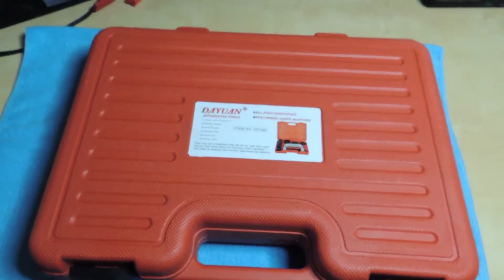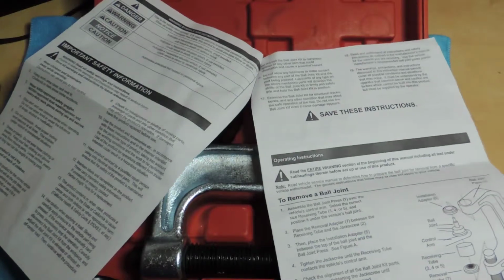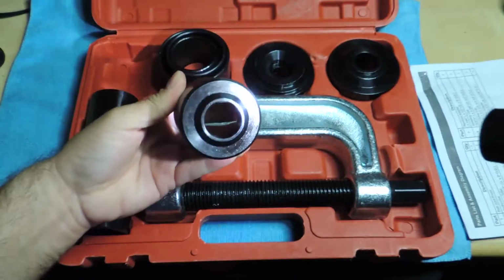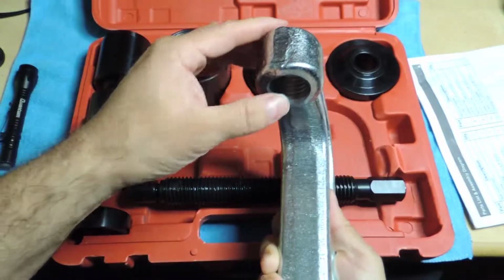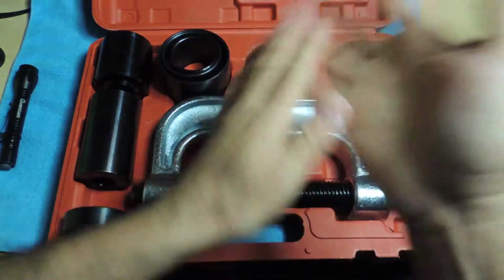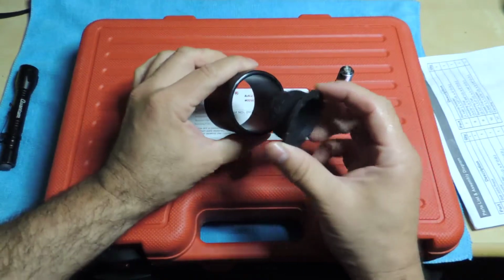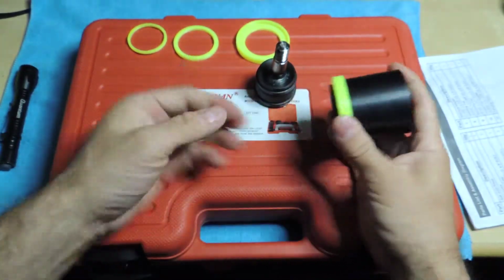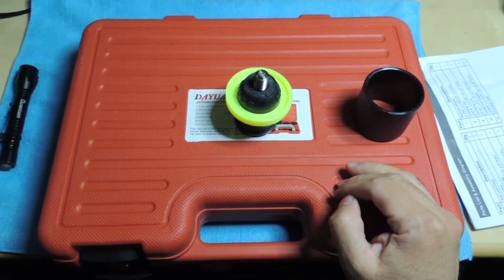Ball joint press